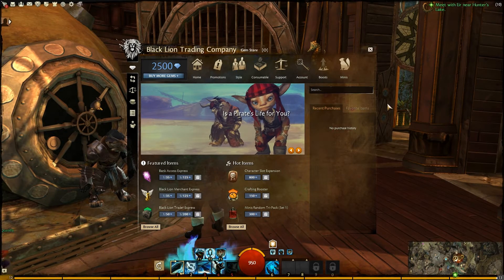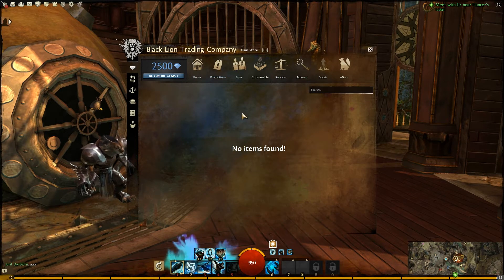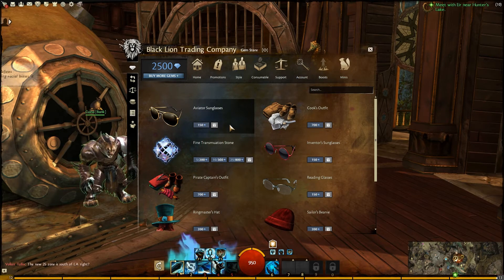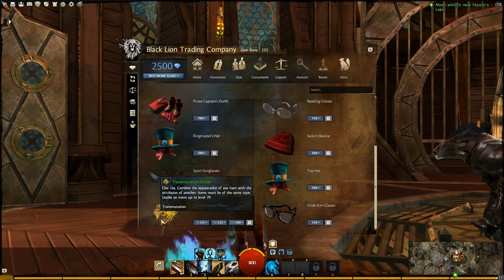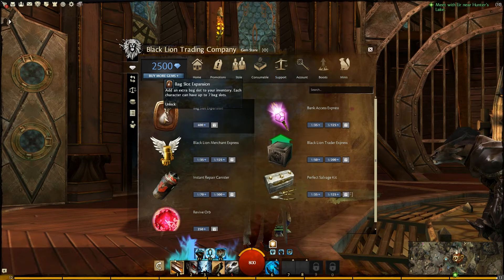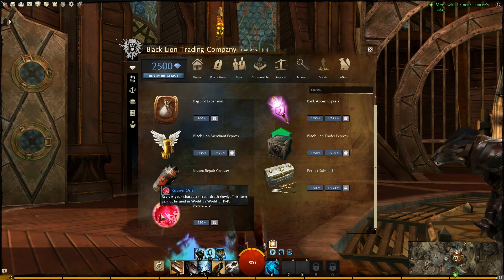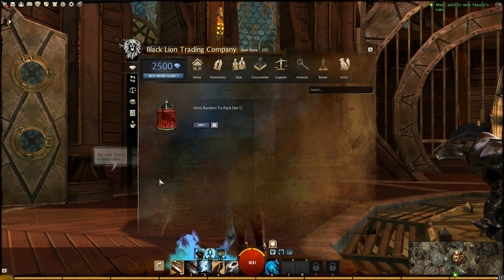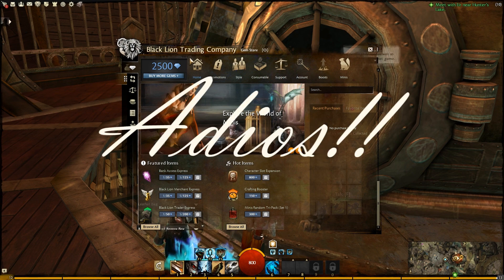New Guild Wars 2 Gemstore Interface BWE2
Here is the new gemstore interface for the second public beta weekend event for Guild Wars 2.